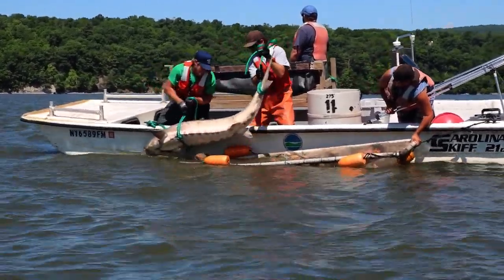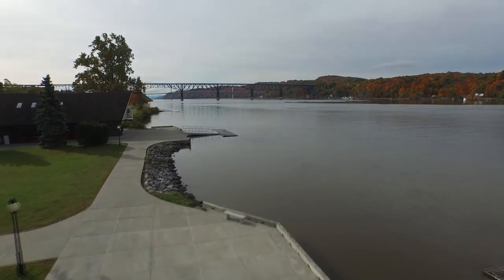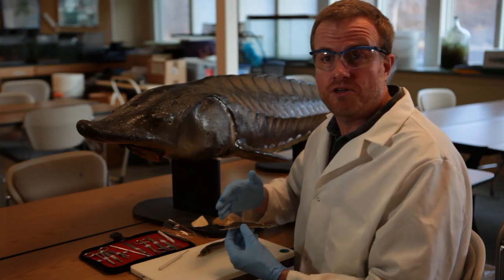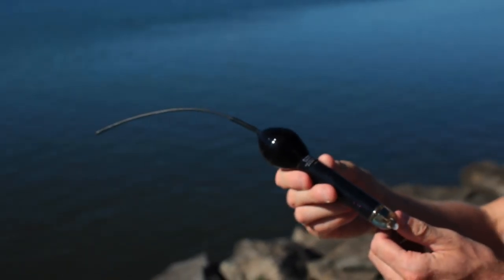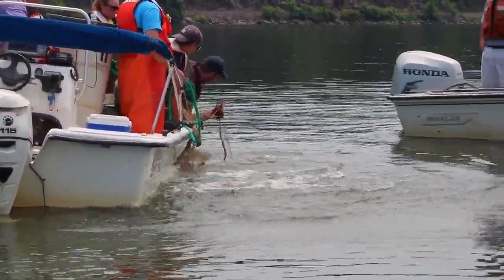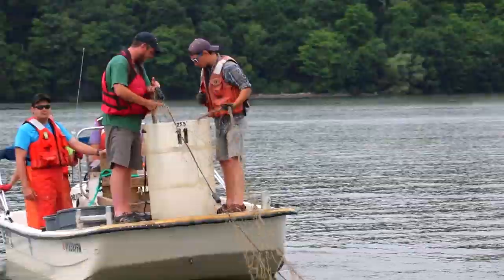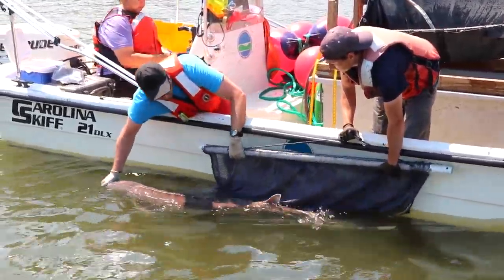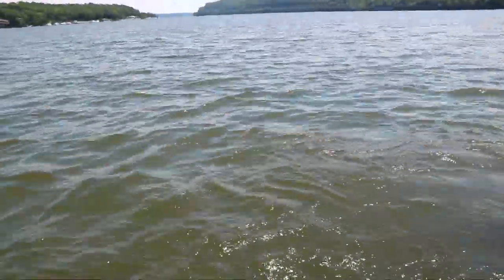Sturgeon Gentle Giants - Hudson River NERR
Learn about the fascinating Atlantic sturgeon a species that can get as big as 8-10 feet long and they've been living in our northern Atlantic estuaries since the dinosaurs!